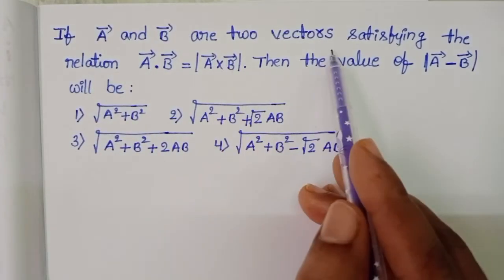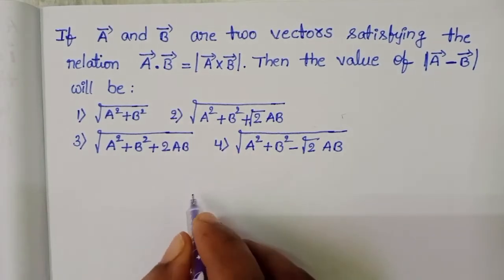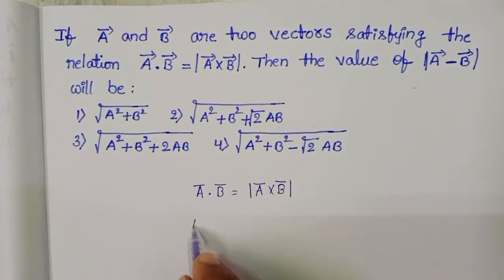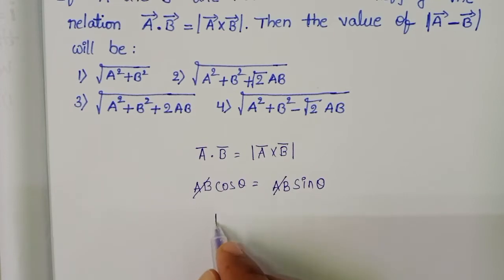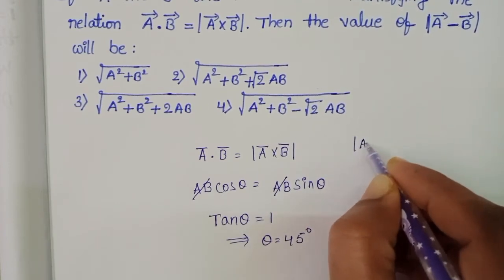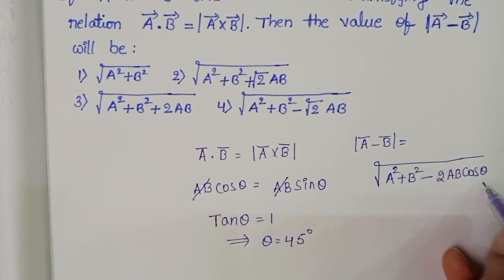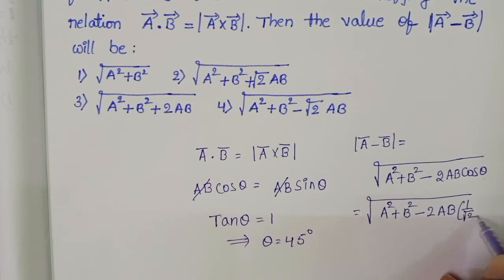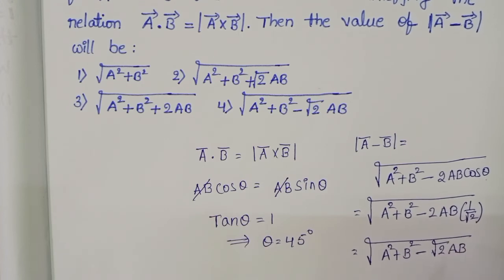if A and B are two vectors satisfying the relation A.B =|.Then the value of| will be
NUMERICALS ON VECTORS
JEE &NEET